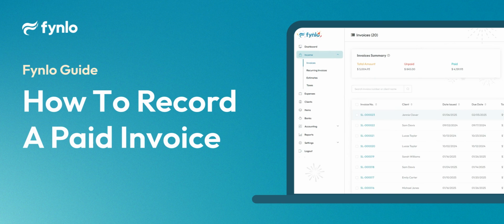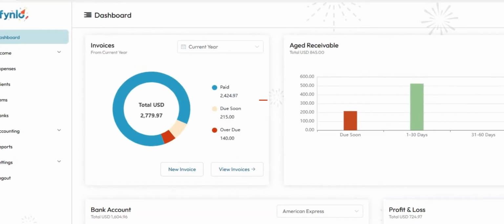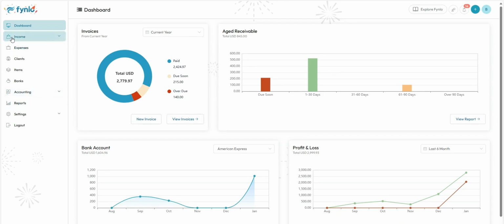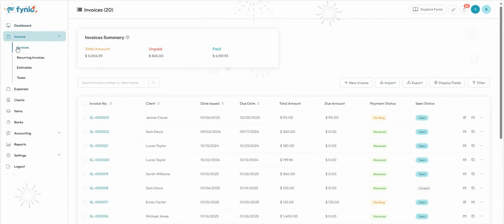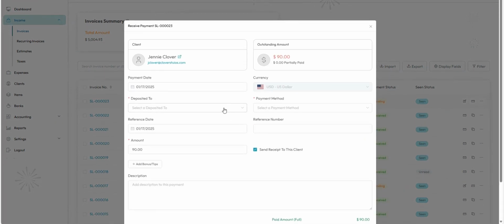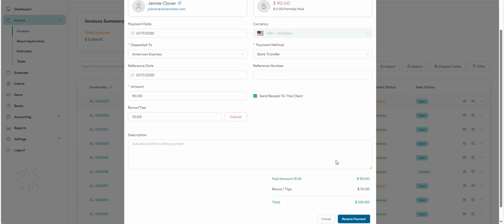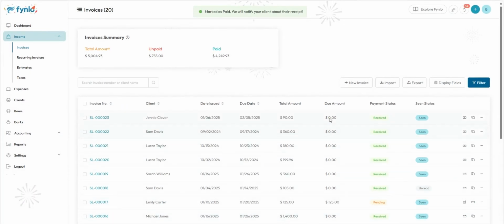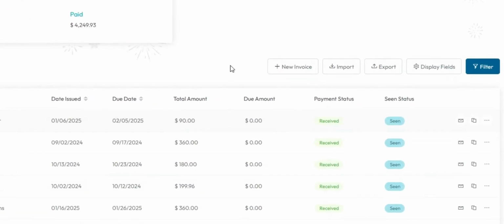How To Record A Paid Invoice In Fynlo?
Welcome to today’s tutorial! In this video, we’ll guide you through the essential steps to take once you’ve received payment for an issued invoice. Whether you’re new to invoicing or looking for a refresher, this session will provide you with clear instructions on how to properly record your payments, ensuring everything is accurately updated in your Fynlo account. Let’s get started and make sure you handle payment processing with ease and efficiency!